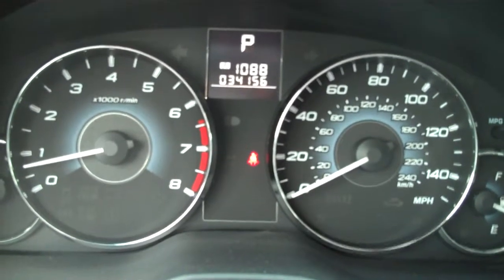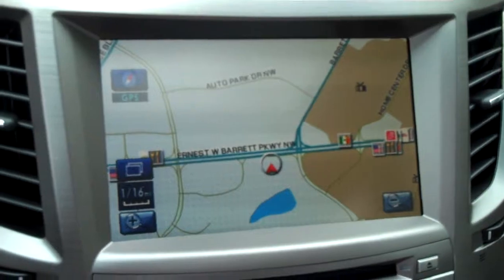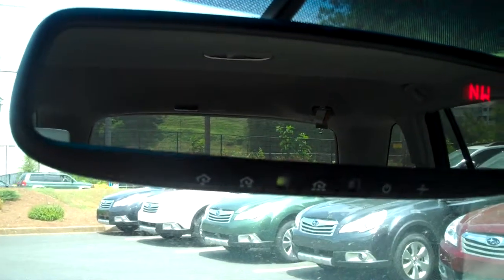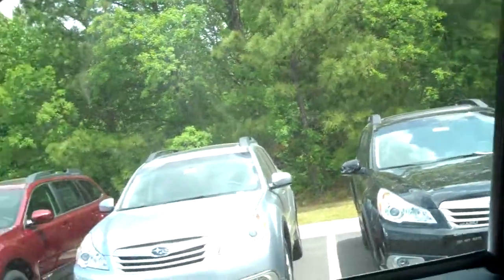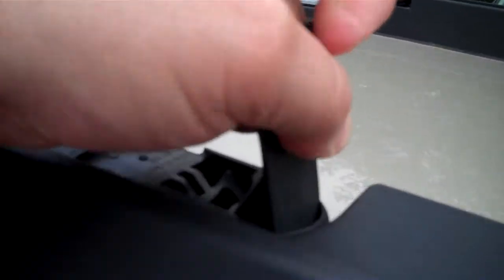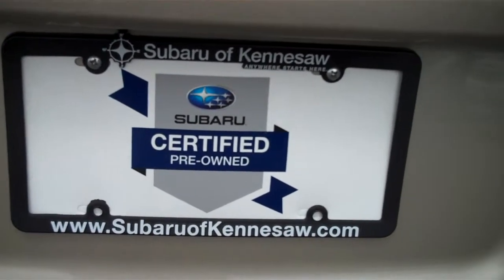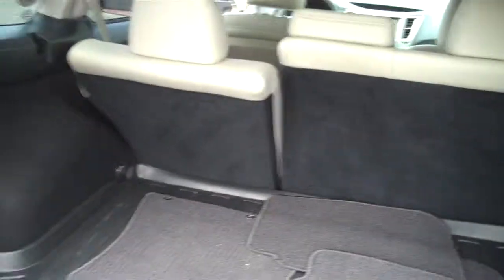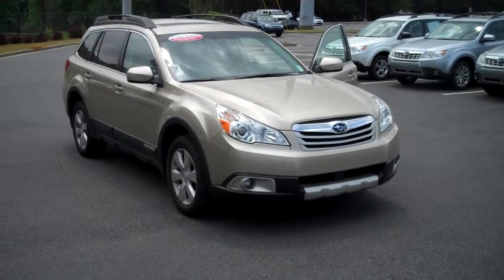Subaru of Kennesaw 2010 CPO Outback 2.5i Limited K3131A.MP4 SOLD!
Another very nice Subaru Outback 2.5i Limited with Moon Roof and NAV that happens to be a Certified Pre Owned Subaru. As per the CPO rating has clean CarFax and is in excellent shape complete with CPO service Contract and Subaru Financing.